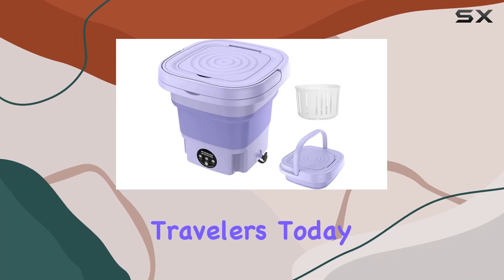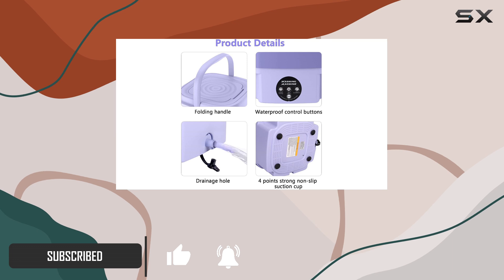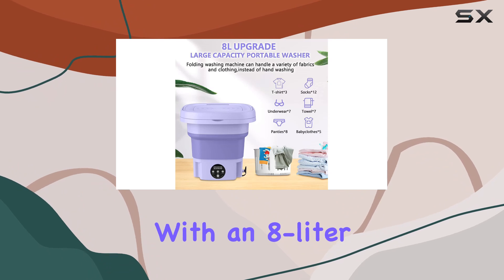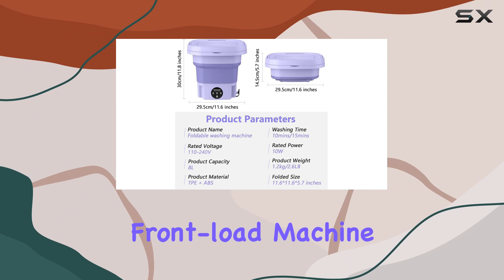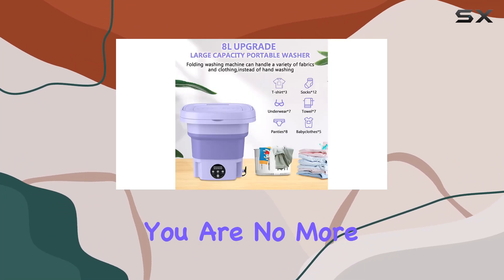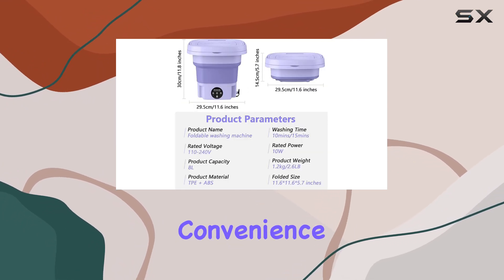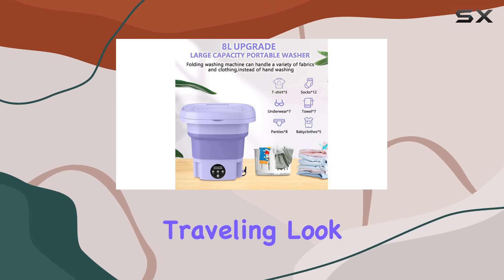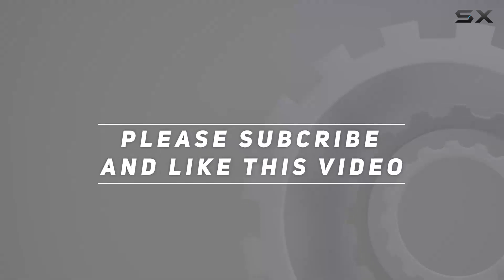reviewAmcay Portable Folding Washing Machine: Your Travel Laundry Companion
Amcay Portable Folding Washing Machine: Your Travel Laundry Companion

0:00 Intro
0:06 Review

Things that we mentioned in this video:
Portable folding washing machine, : B0CQRJ1S35